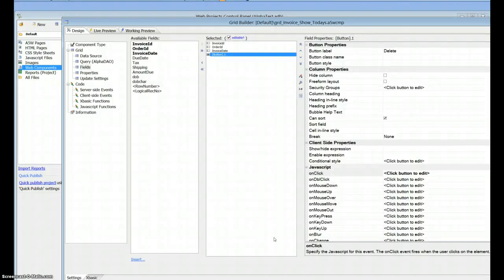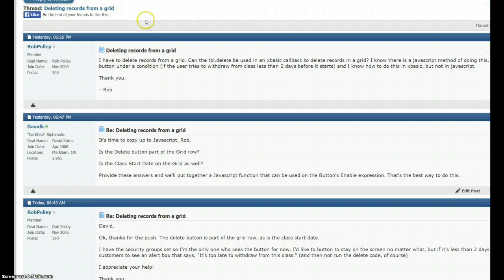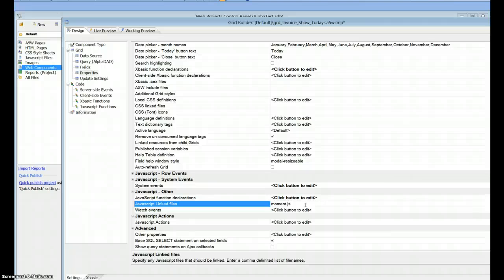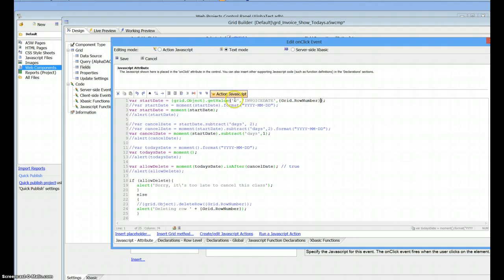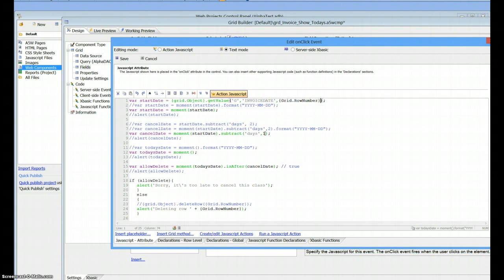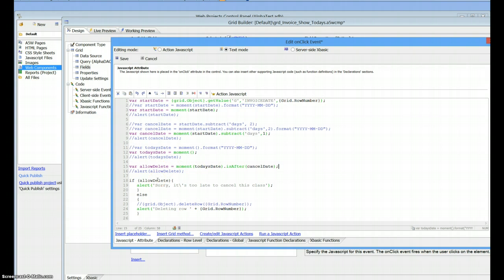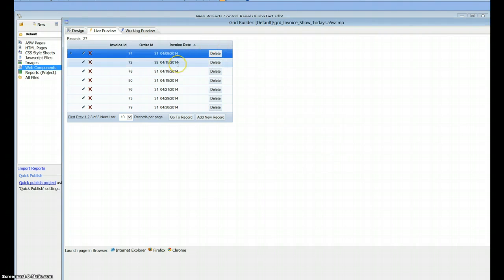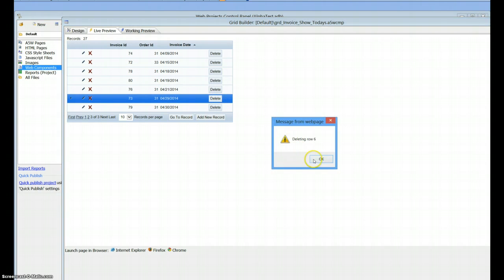Delete Grid Record based on Date